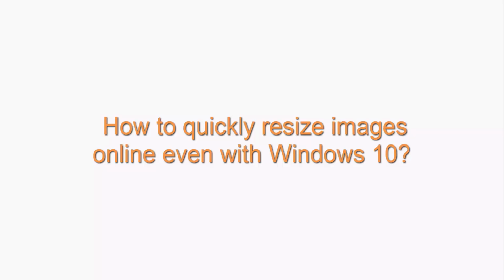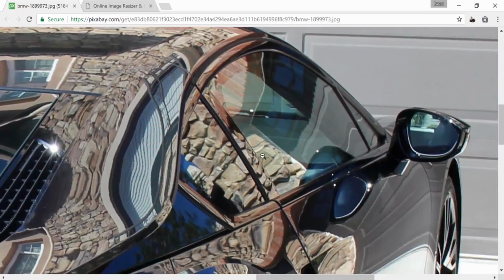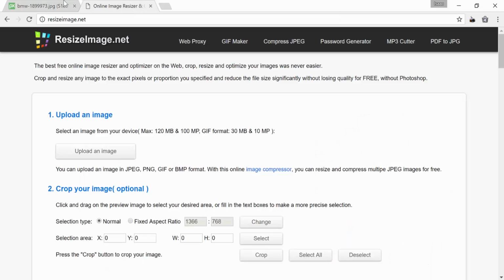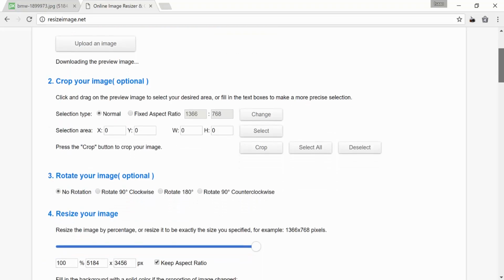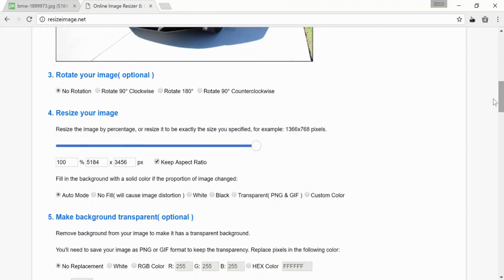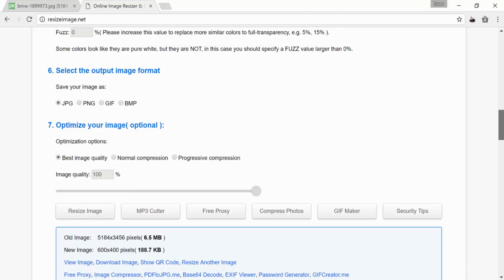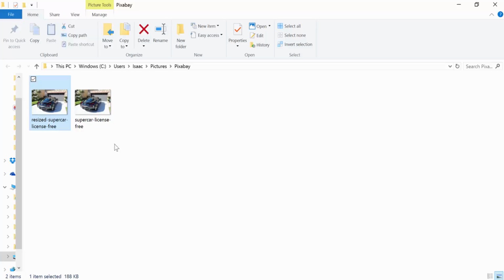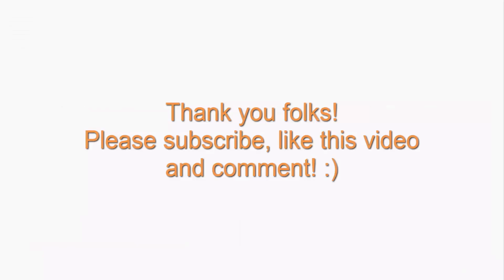Windows 10 image resizing issue: How to easily resize photos online?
Finding the right image resizer after upgrading to Windows 10 can be frustrating. So how do you resize images on Windows 10? Gone are the days of Microsoft Office Picture Manager... But no need to waste time; just use the popular online image resizing tool I'm talking about in this video, and reduce your images' file sizes for better use and boosted user experience.

In this video, the image I'm using is from Pixabay, and is over 5000px in width. I will show you how to reduce it's dimension from 5184 x 3456 pixels to only 600 x 400 pixels.